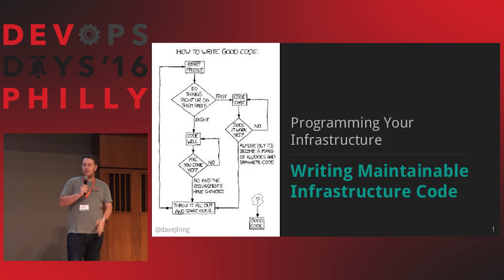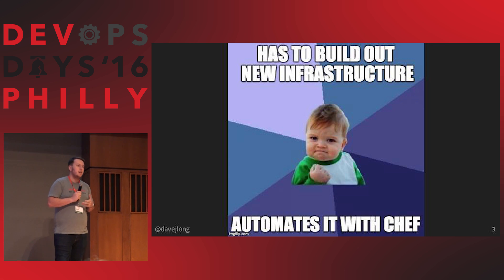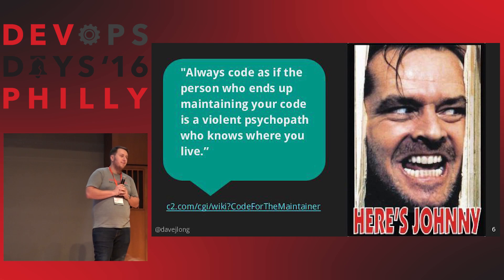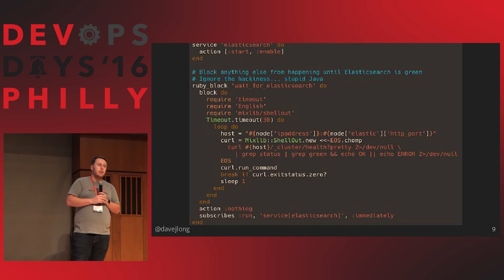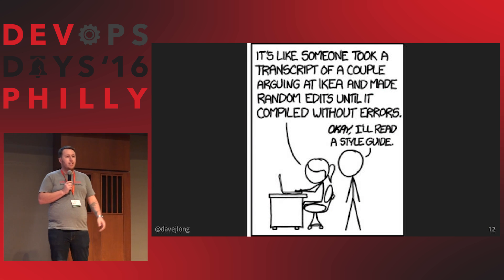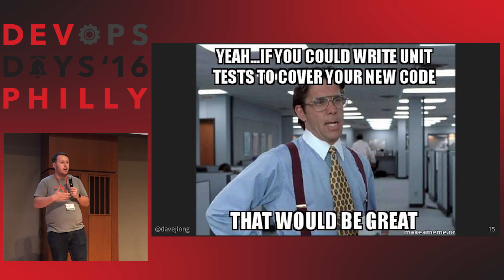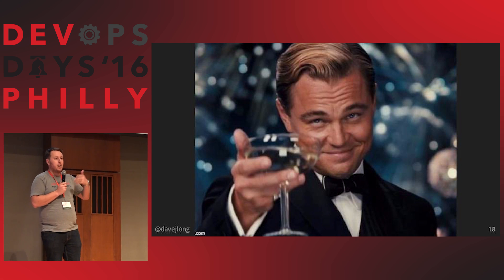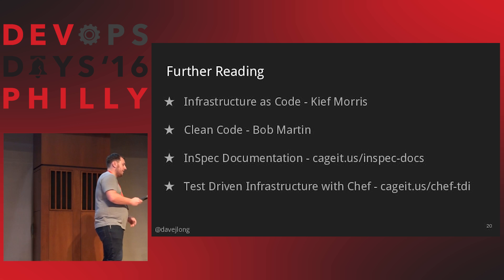DevOpsDays Philly 2016 - Ignite: Programming your infrastructure by Dave Long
DevOpsDays Philly 2016 - Programming your infrastructure by Dave Long

In this talk, we will see what happens when we stop looking at our infrastructure development as just a bundle of scripts and start looking at it as an application. We will go over various concepts in the programming world that can be carried into infrastructure development, including local development, test-driven code, modular applications, and static code analysis. Out of this talk, I hope to give operations engineers a new way to build out systems and feel more confident in the stability of their infrastructure.